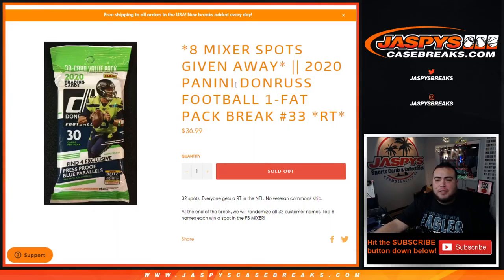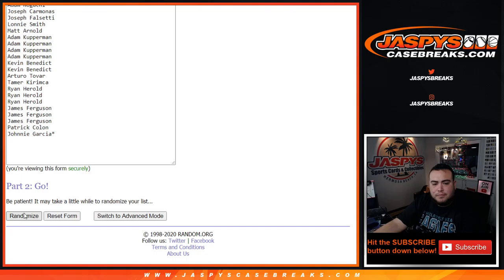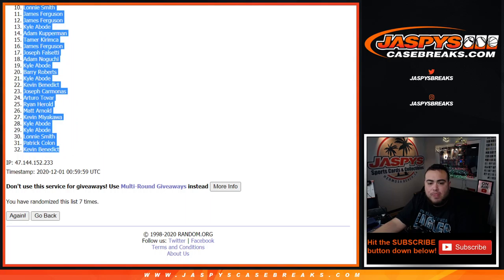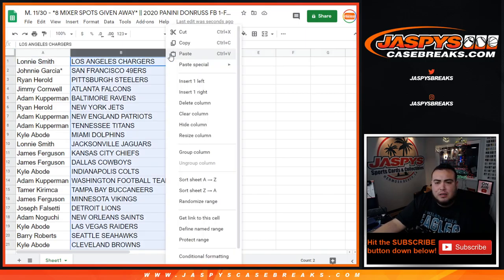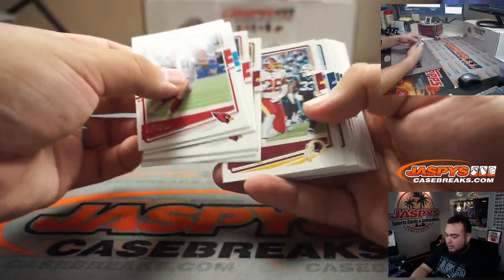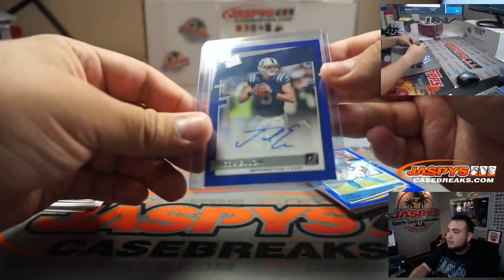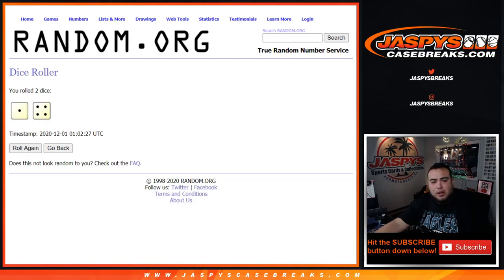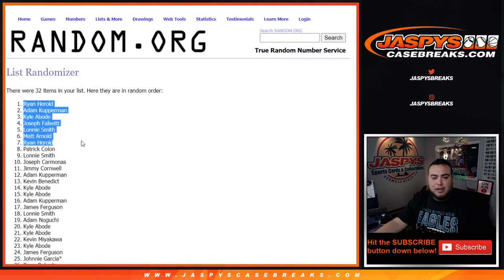M. 11/30 - *8 MIXER SPOTS GIVEN AWAY* || 2020 PANINI DONRUSS FB 1-FAT PACK BREAK #33 *RT*